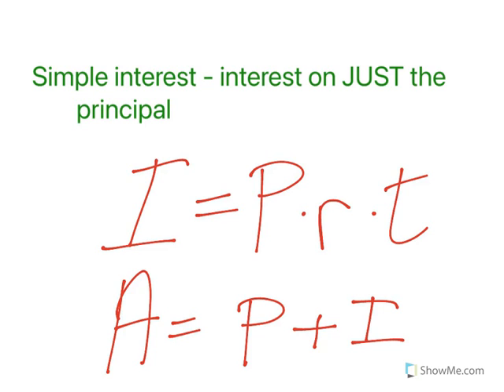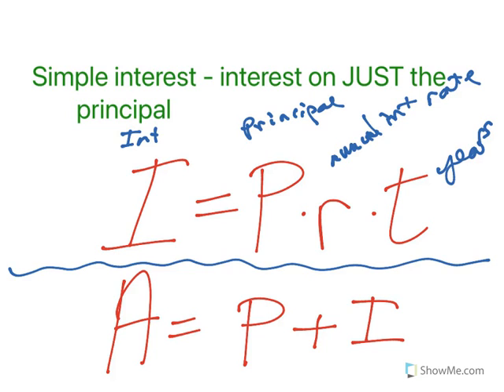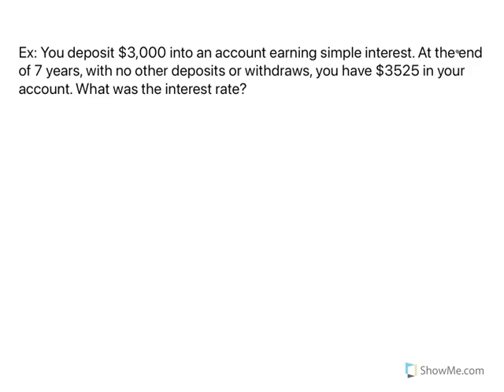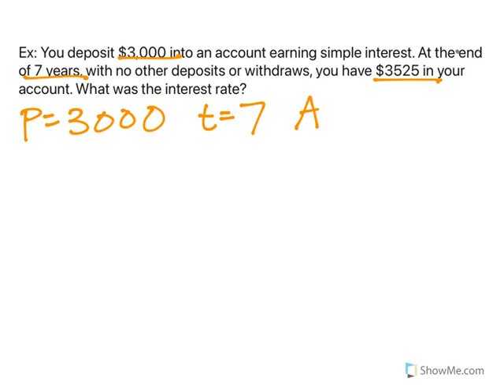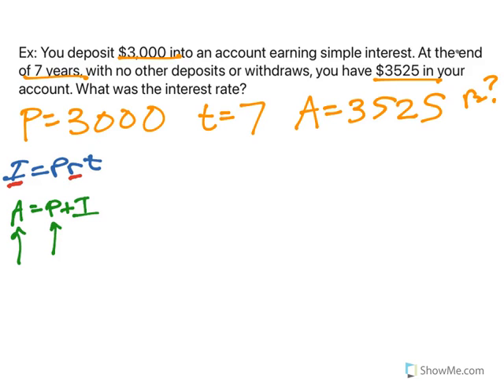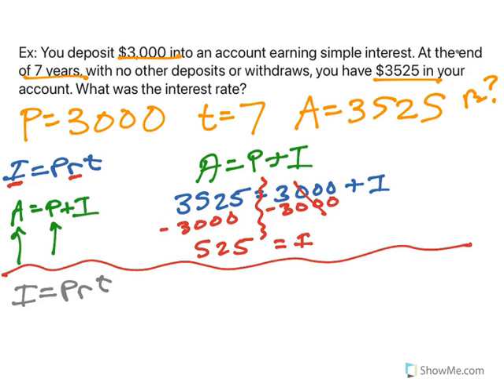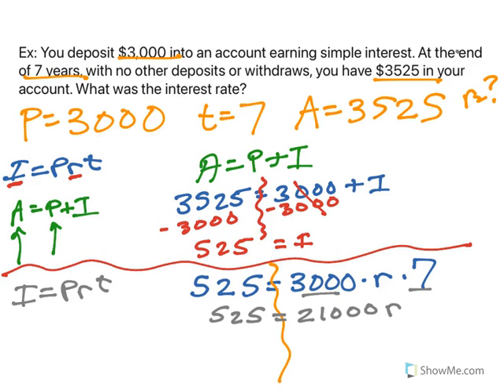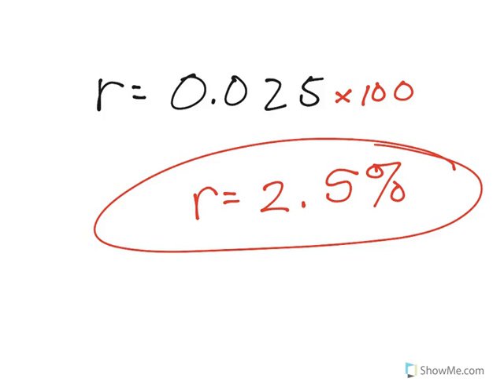Find the Rate Using Simple Interest